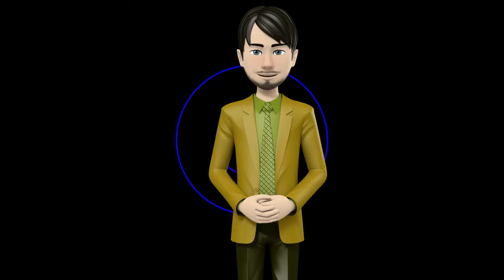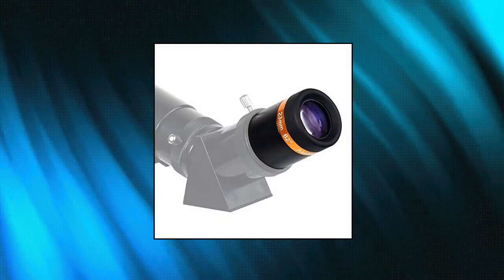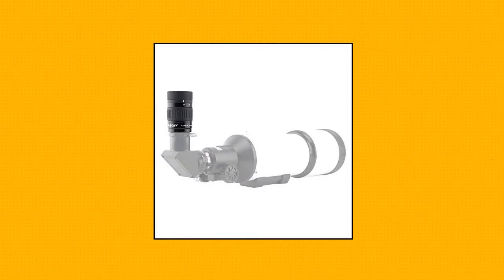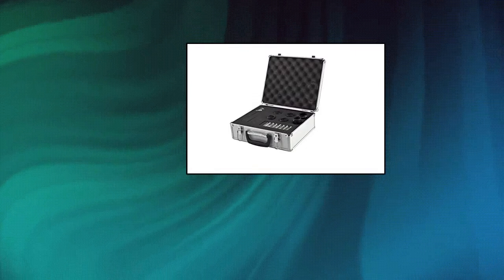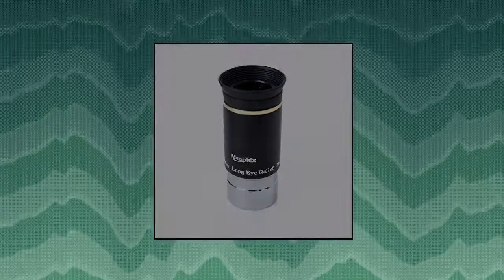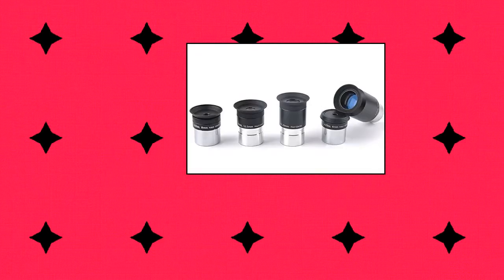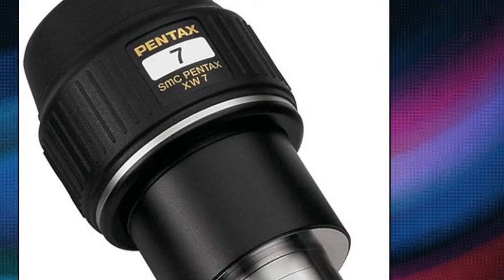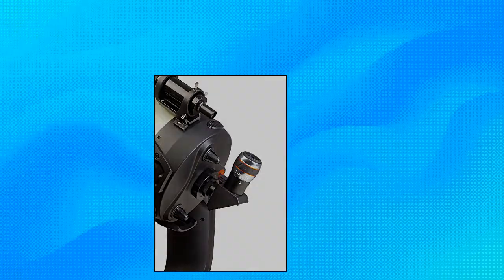Top 10 Telescope Eyepieces You Can Buy On Amazon Feb 2022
Celestron – 1.25” Eyepiece and Filter Accessory Kit – 14 Piece Telescope

Pentax 70513 SMC-XW 7 1.25-Inch Eyepiece for Telescopes and Pentax Spotting Scopes

Celestron - Zoom Eyepiece for Telescope - Versatile 8mm-24mm Zoom for Low Power and High Power Viewing - Works with Any Telescope that Accepts 1.25  Eyepieces

Orion 8829 38mm Q70 Wide-Field Telescope Eyepiece

Celestron 93433 Luminos 19mm Eyepiece  Silver/Black

Gosky 1.25-Inch Premium Telescope Accessory Kit  Silver - 5pcs Plossl Eyepiece Set

SVBONY Telescope Lens 4mm 10mm 23mm Telescope Eyepieces Fully Coated Lens Telescope Accessories Kit Wide Angle for 1.25 inches Astronomic Telescope

SVBONY Telescope Eyepiece 40mm 1.25 inches Plossl Telescope Lens Fully Multi Green Coated Metal 40 Degree Apparent Field 4 Element Telescope Accessory for Astronomy Telescope

MEOPTEX 1.25  6mm 9mm 15mm 20mm 66-Degree Ultra Wide Angle Eyepiece for Telescope  6mm

SVBONY SV135 Telescope Eyepiece Zoom 7 to 21mm 1.25 Inch Zoom Eyepiece Fully multi Coated 6 Element 4 Group Zoom Lens Telescope Accessory for Astronomic Telescopes

Celestron – 1.25” Eyepiece and Filter Accessory Kit – 14 Piece Telescope Accessory Set – Plossl Telescope Eyepiece – Barlow Lens – Colored Filters – Moon Filter – Sturdy Metal Carry Case

save with this lowest price ::  please no